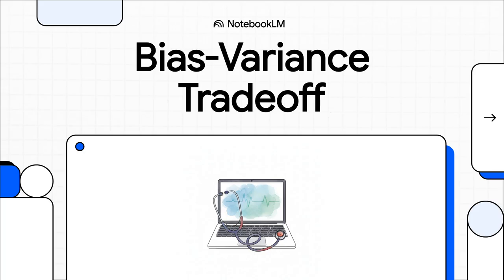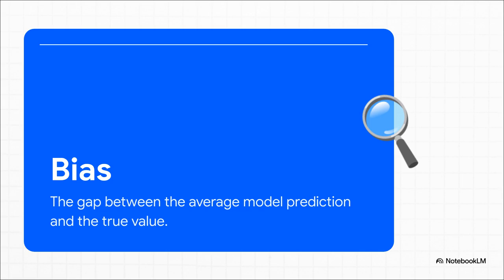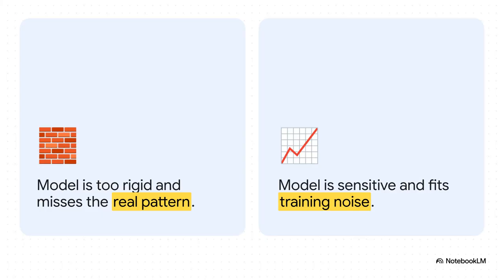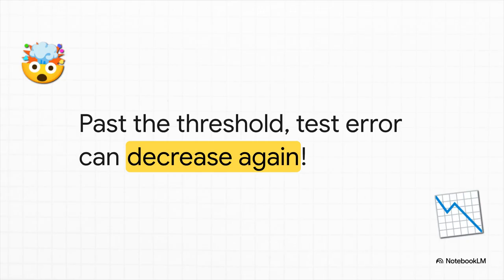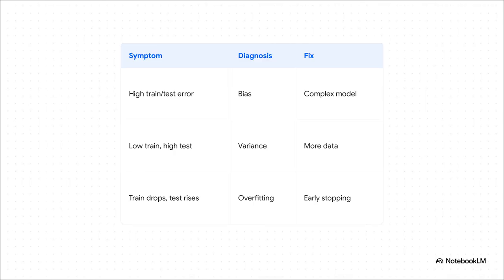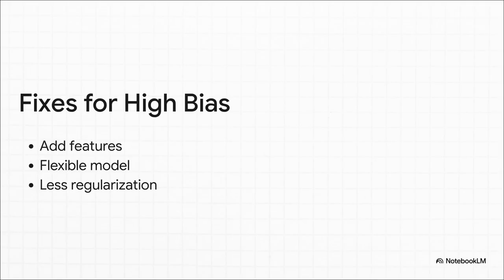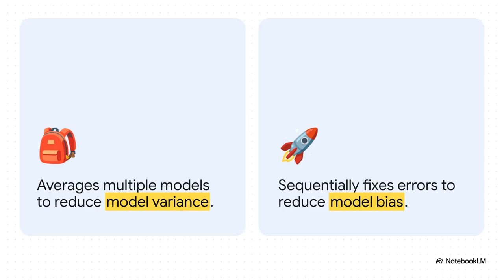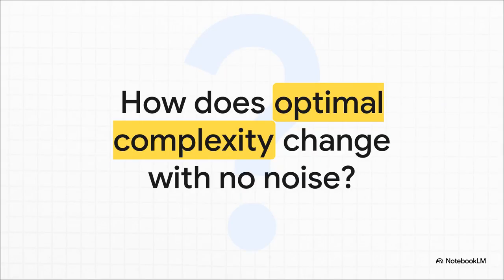Bias-Variance Tradeoff: How Models Balance Underfitting, Overfitting & Generalization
In this lesson, we break down the bias-variance tradeoff, one of the most important concepts in machine learning model evaluation.

You will learn how predictive error comes from three major sources: bias, variance, and irreducible noise. We explain why high-bias models underfit, why high-variance models overfit, and how to diagnose these problems using learning curves, validation performance, and generalization behavior.

The video also covers practical strategies for improving model performance, including regularization, feature engineering, model complexity tuning, bagging, boosting, and ensemble methods. Finally, we introduce the modern idea of double descent, where very large models can behave differently from traditional machine learning systems.

By the end, you will understand how to decide whether your model needs more data, better features, stronger regularization, or a different level of complexity.

Topics covered:

Bias vs variance explained
Underfitting and overfitting
Irreducible error
Learning curves and validation curves
Regularization
Bagging and boosting
Double descent in modern ML
How to improve model generalization